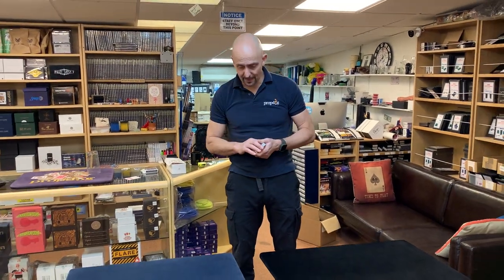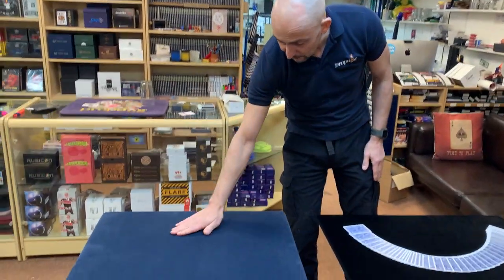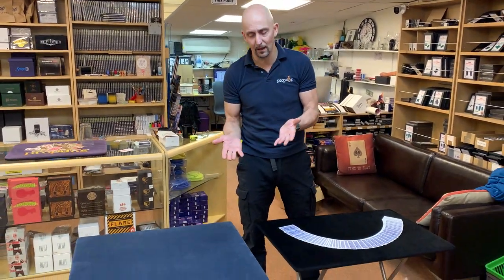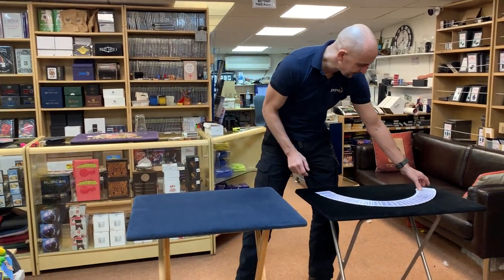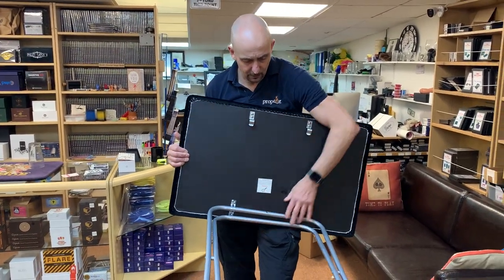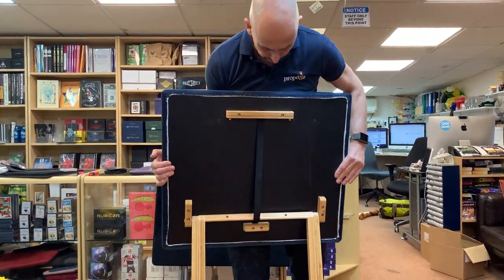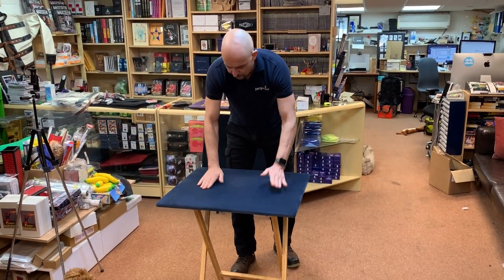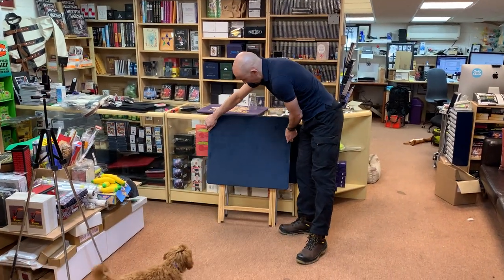PropDog Folding Close Up Tables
The PropDog Folding Close Up Tables are a slightly cheaper alternative to our Deluxe Folding Table and not quite as sturdy, but they looks stunning, are lightweight and they fold up nice and thin.

We start with an 'off the shelf' table and upholster it in the same way we make our close up pads, using a couple of layers of wadding to pad out each table, so it's nice and soft and ideal for coin or card work.

The table surface can be made using either suede or velvet and comes in a range of colours. If you would like custom printed velvet or suede, with your logo on it or if you would like a colour or pattern you don't see, just drop us an email and we can help you out.